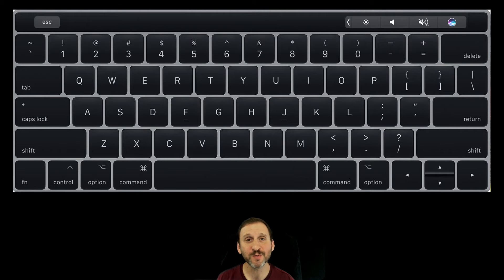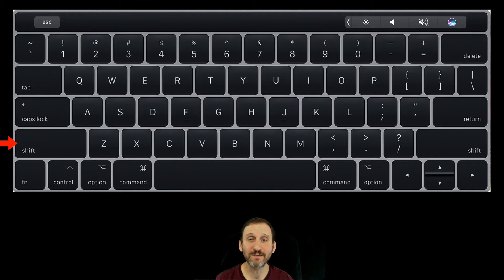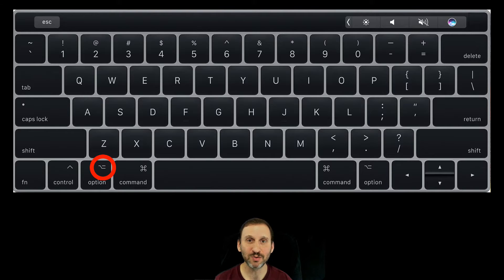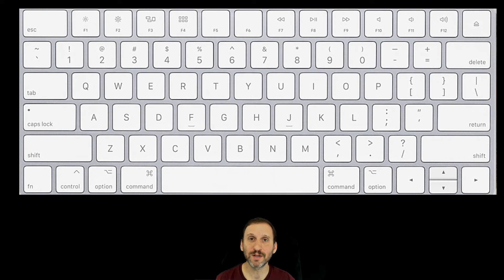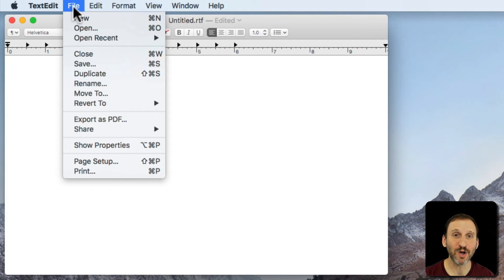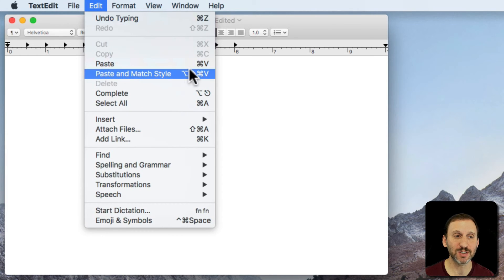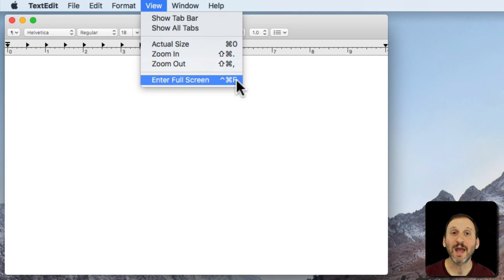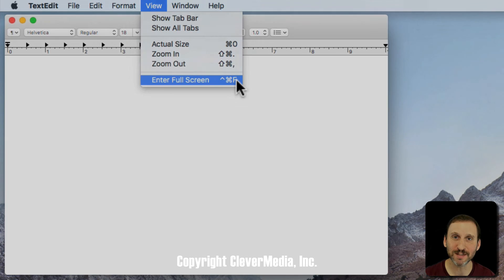A Beginner's Guide to the Mac Modifier Keys (#1513)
If you are new to Mac, then you may not be familiar with the modifier keys like Command, Option and Control. These each have special symbols that you will see in articles and the menu bar. Learn how to use these important modifier keys and how they differ from Windows modifier keys.